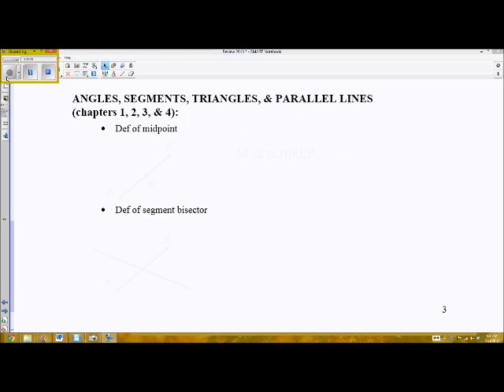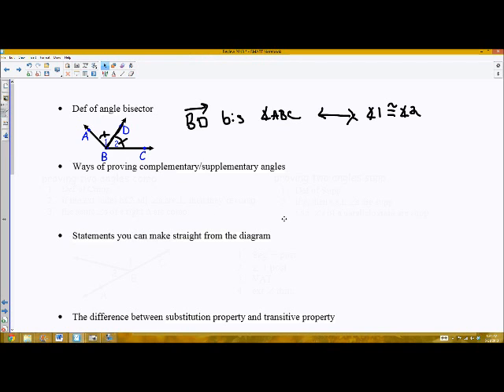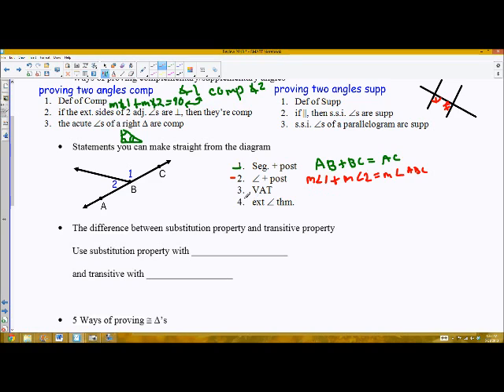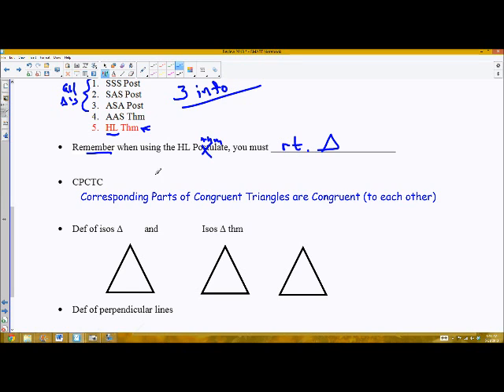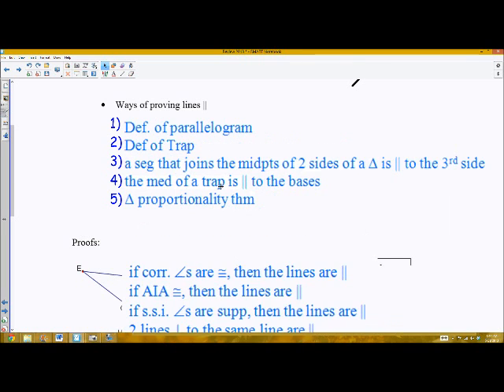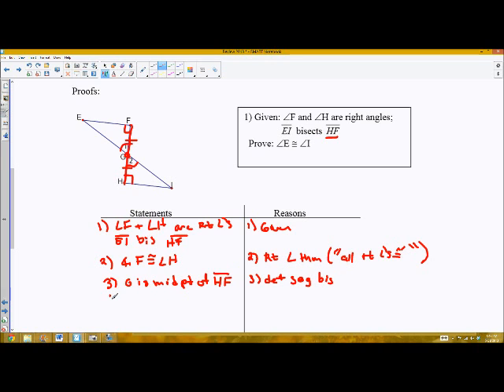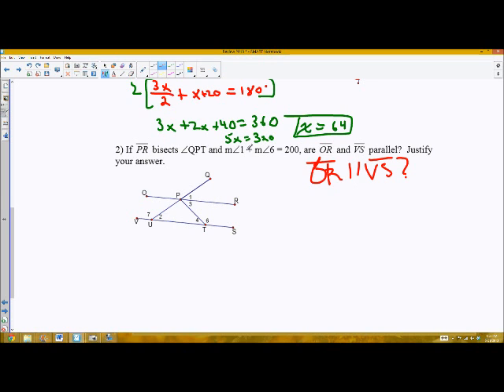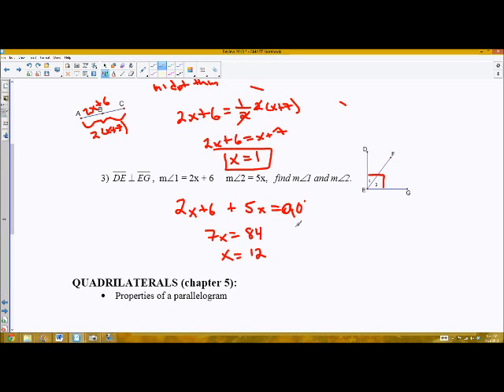Video 2: Angles, Segments, Triangles, & Parallel lines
Angles, Segments, Triangles, & Parallel lines...oh my